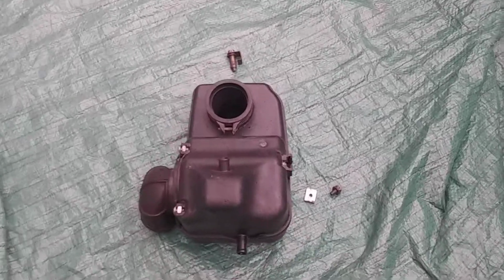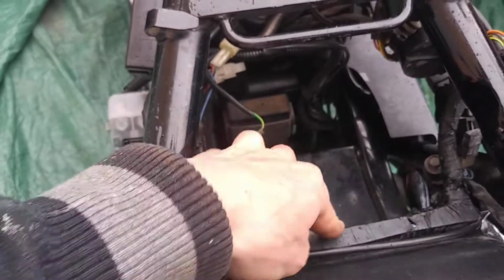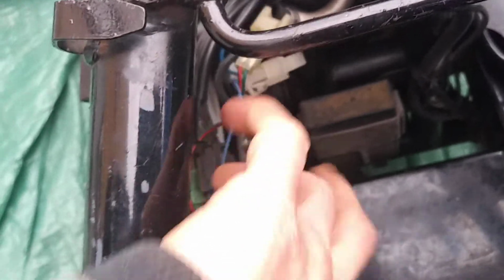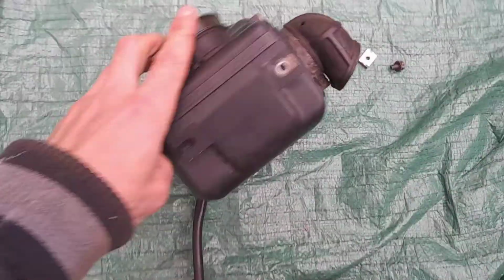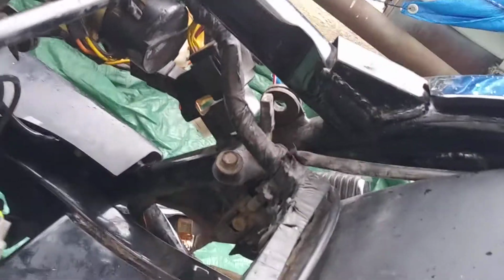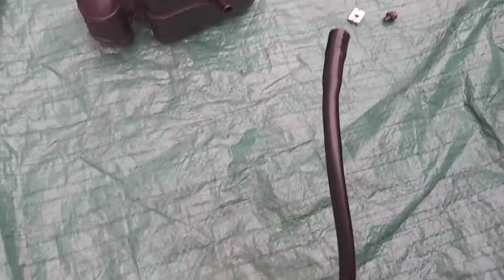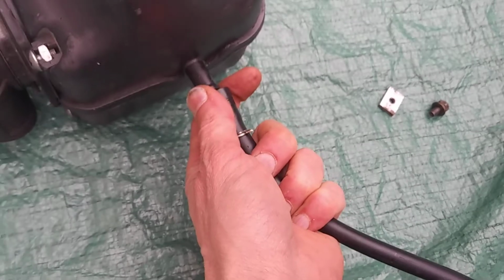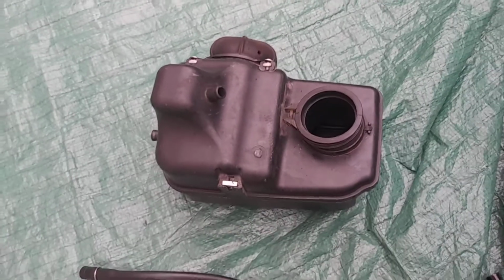How To: Carburetor Install 002 ~ Air Box ~ 1997 Suzuki Marauder ~ Ryan James Johnson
Remove in reverse Order.

Ryan's Vlog, How To & Handyman ~ R/V Stuff ~ A/V Production ~ Luxury Lifestyle Tips ~ Investing & Assets but, Most Importantly Constitutional, International, Natural Law and Fundamental Freedoms.

I thank you for all your support.